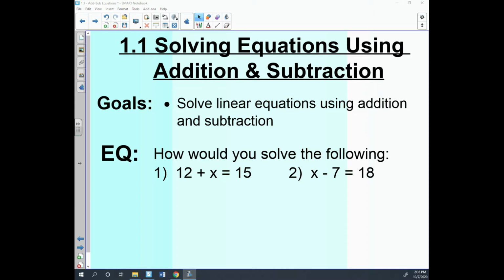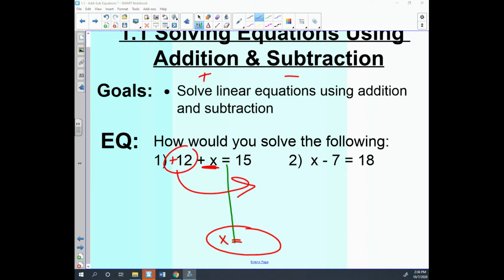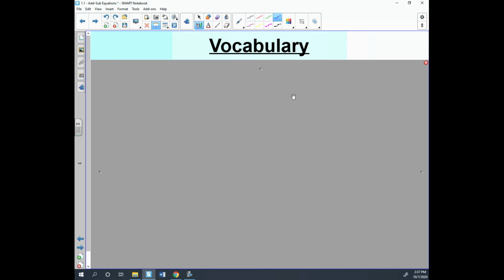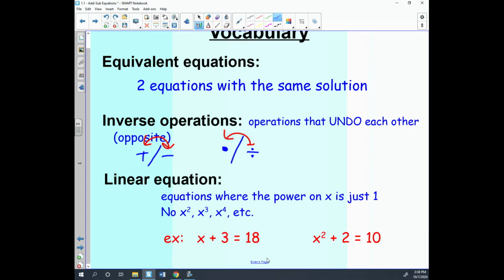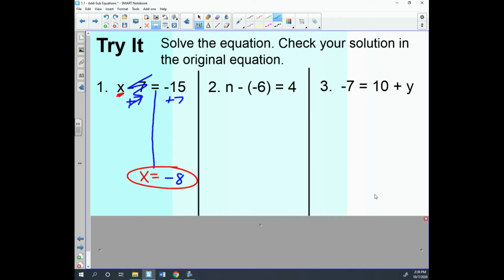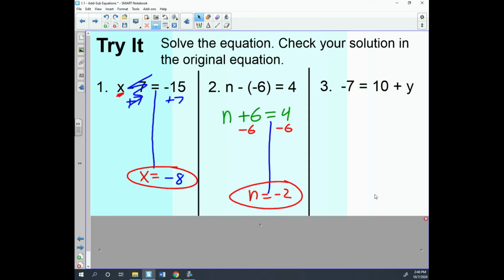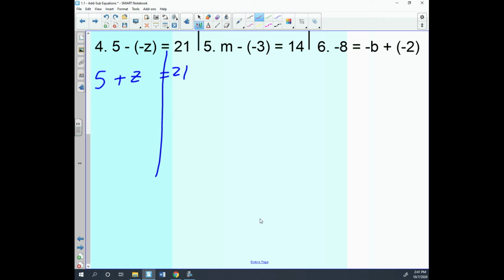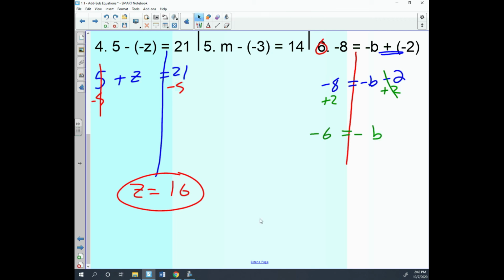1.1 Day 1 Video Lesson